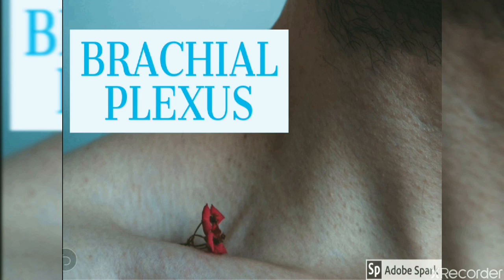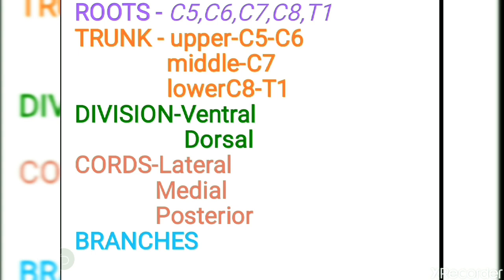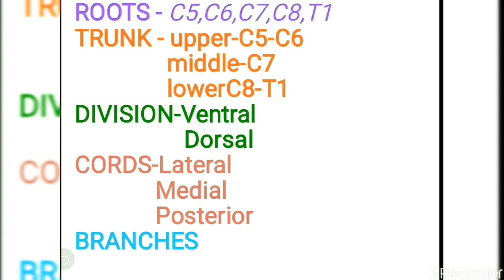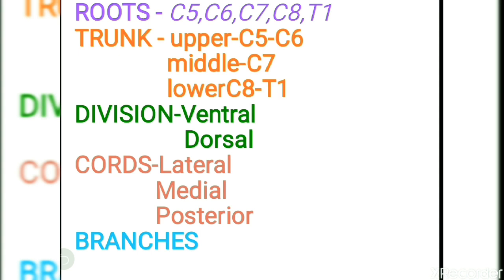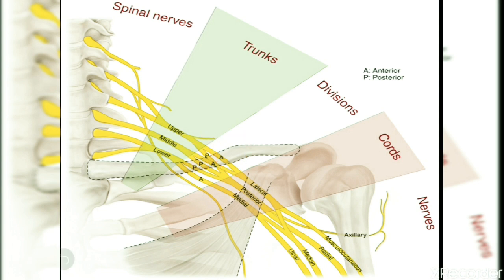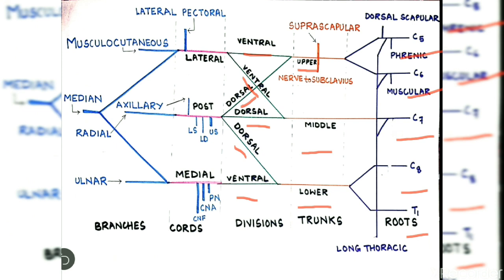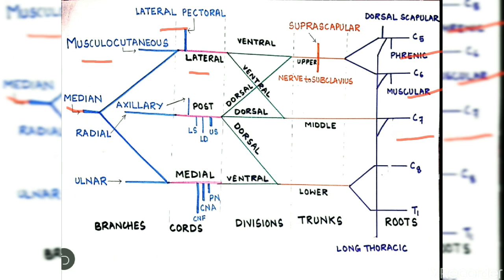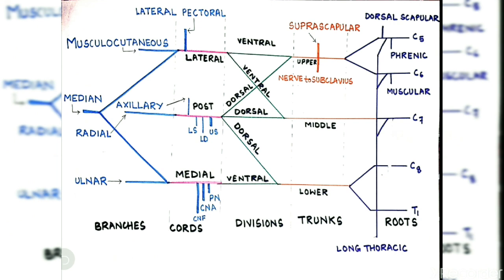BRACIAL PLEXUS ANATOMY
Stay Safe